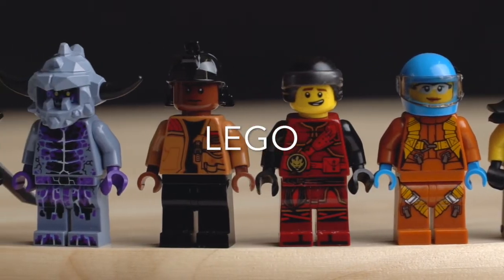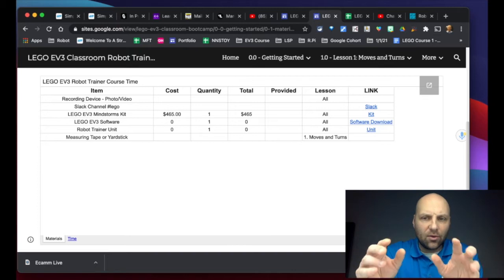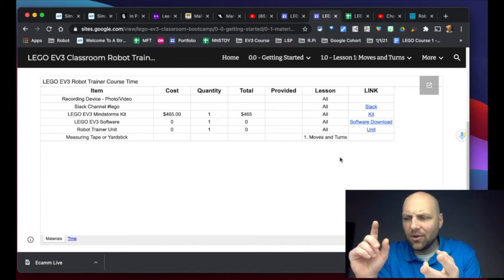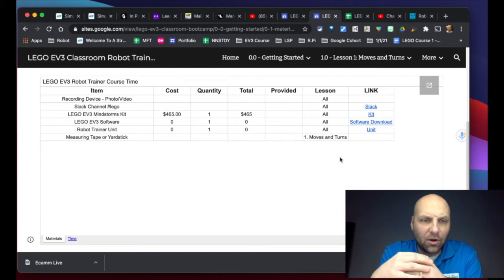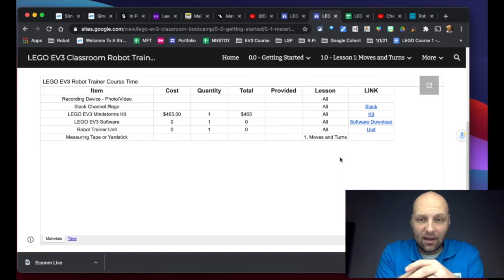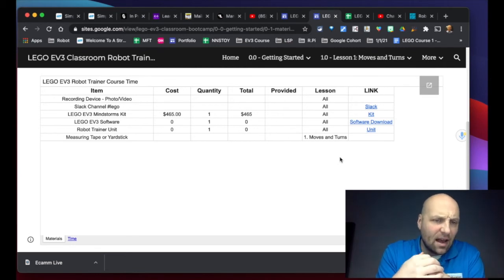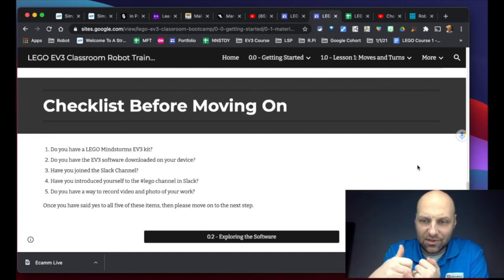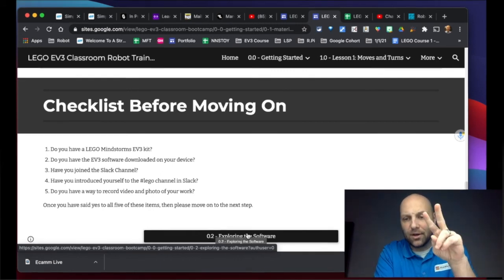LEGO EV3 Mindstorms Robot Trainer Course - Materials Needed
This video explains all that you need for materials to be successful in this course